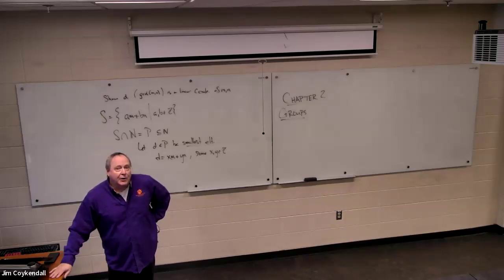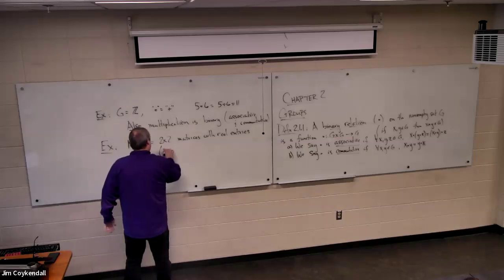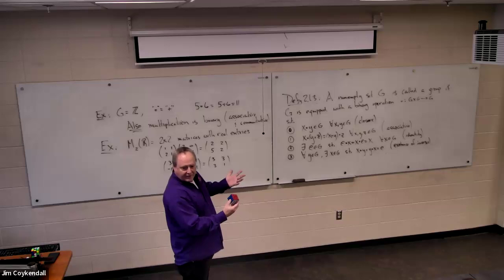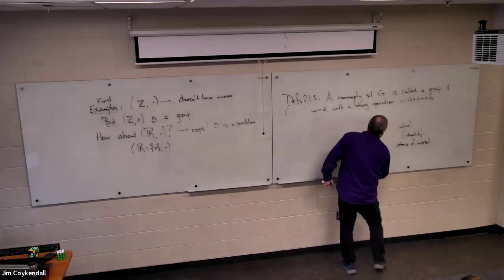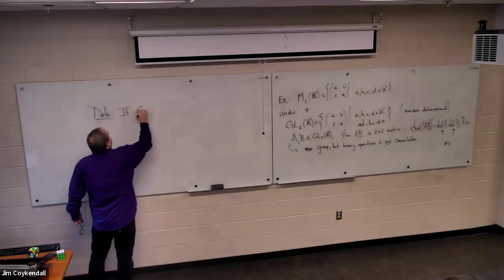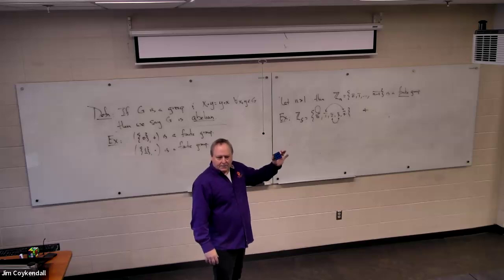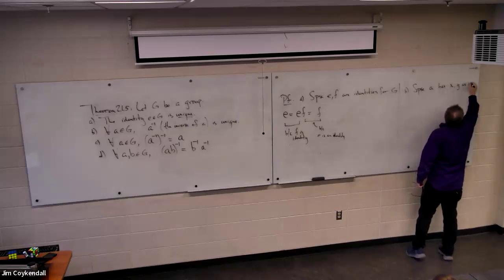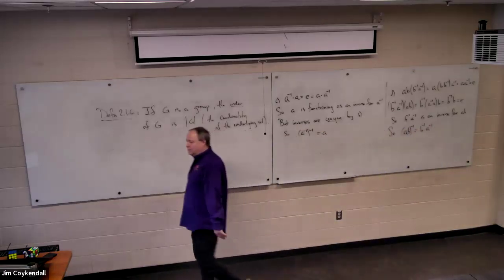Math 4120, 1/12/2026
Binary operations and properties and the definition of a group with a number of examples. Abelian and nonabelian groups, finite and infinite groups and the notion of order of a group. Also discussed are the uniqueness of identity and inverses in a group and the inverse of a product of elements.